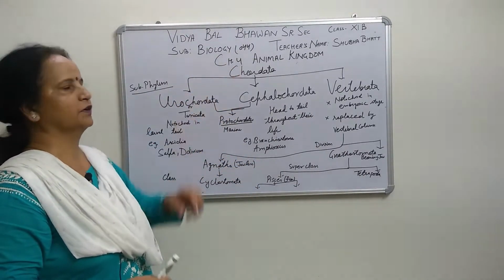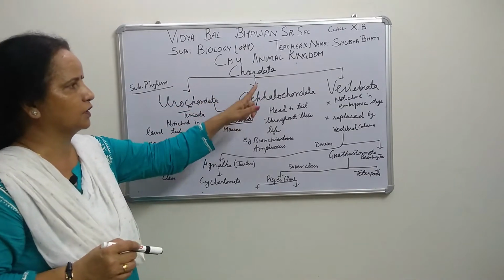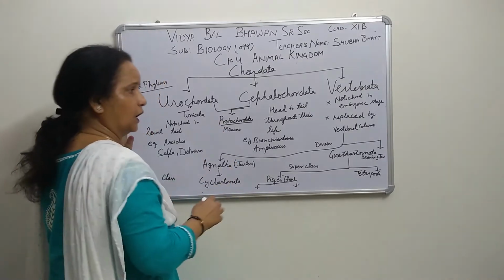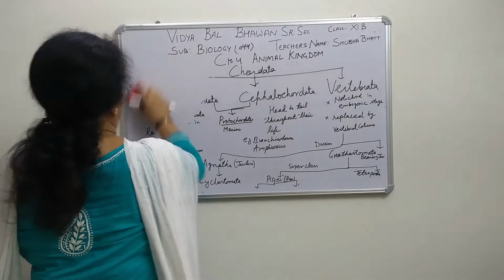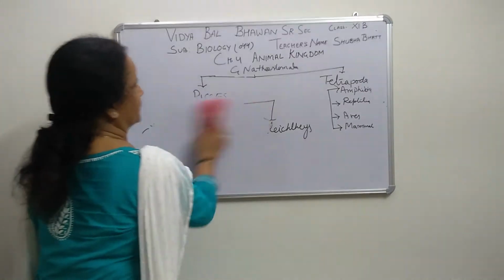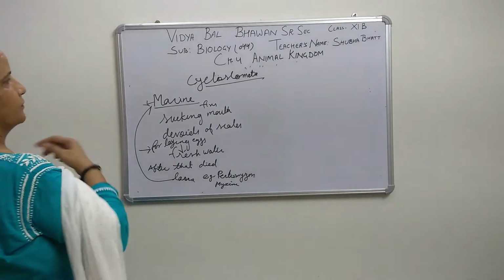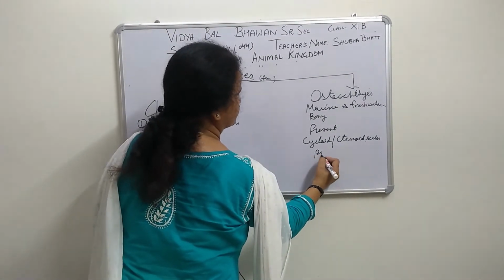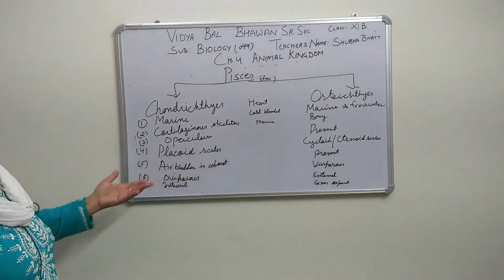11 Bio Ch.4 Chordata